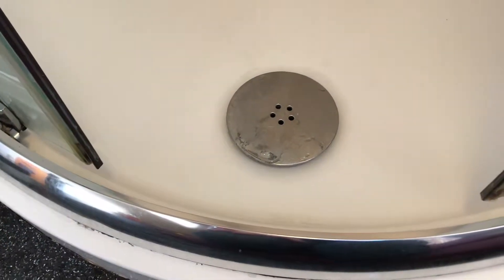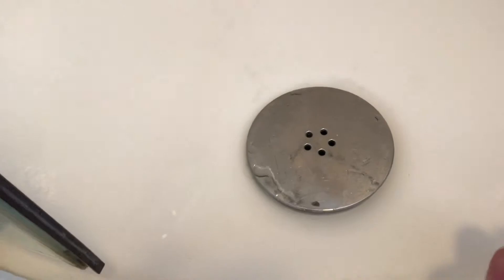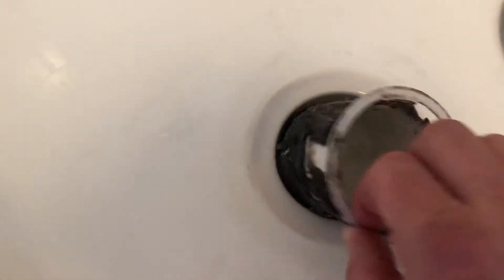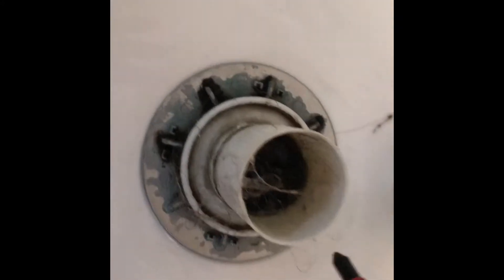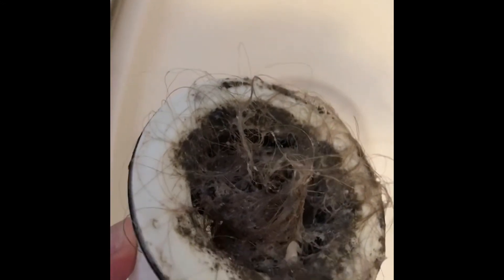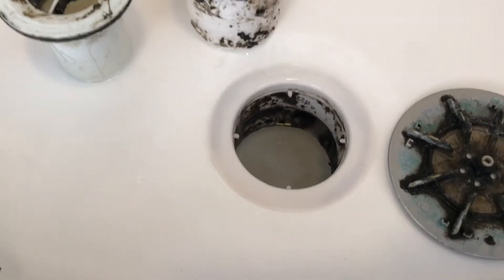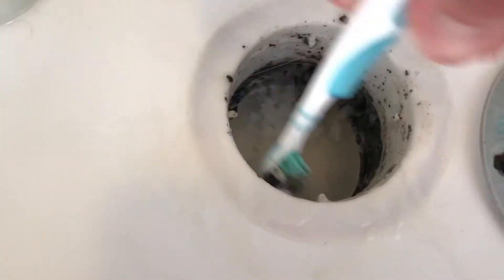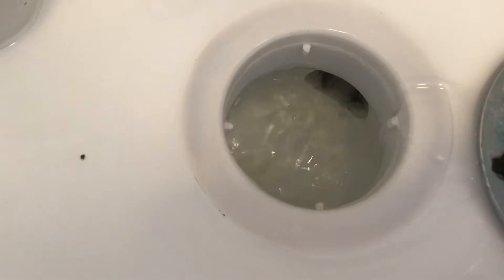Unclog a Blocked shower drain plug hole waste pipe blocked unclog pipes shower drain unclog it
Unclog your blocked shower drain waste pipe quick remove and unclog you shower plug